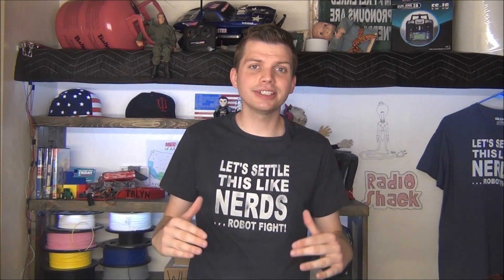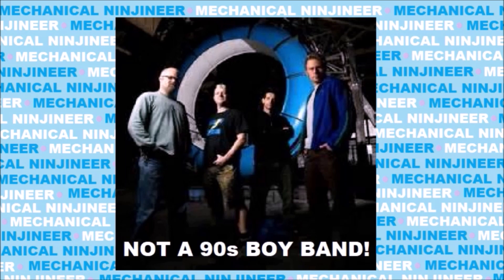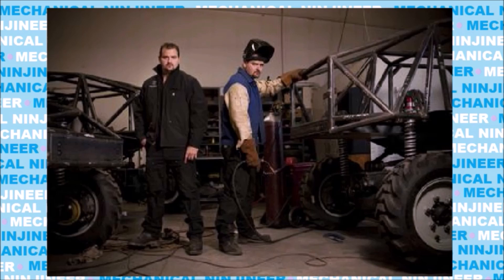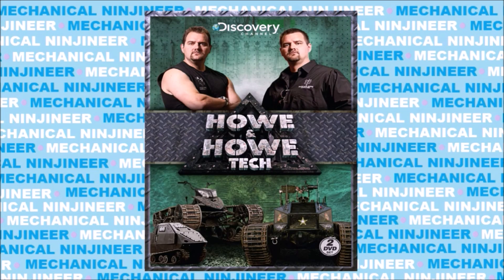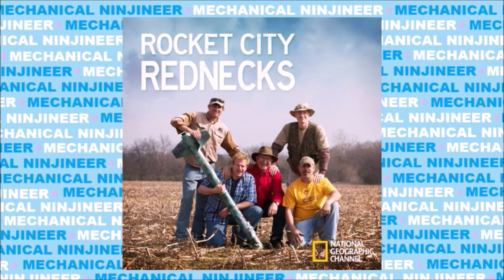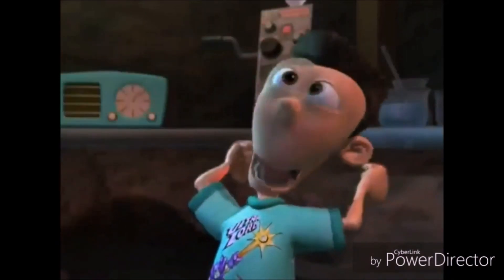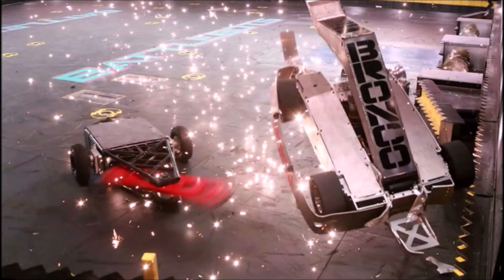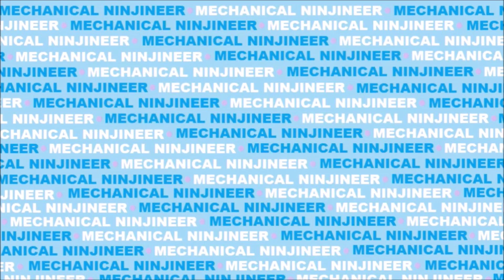Best Engineering TV SHows Of All Time!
These are some of my FAVORITE engineering tv shows ever! So I thought id share them with you today! :D